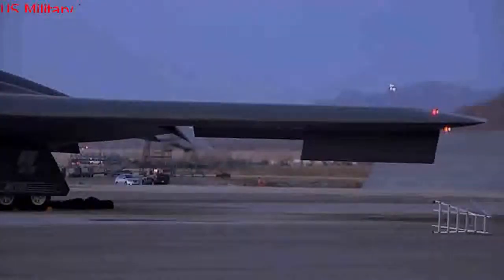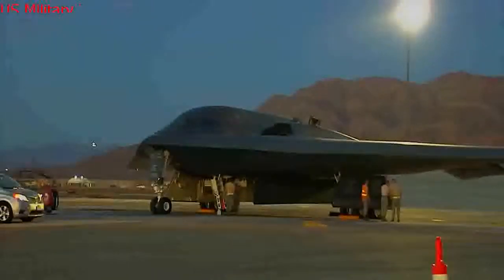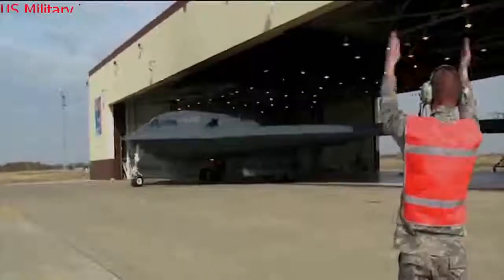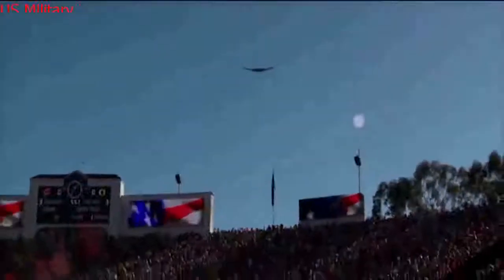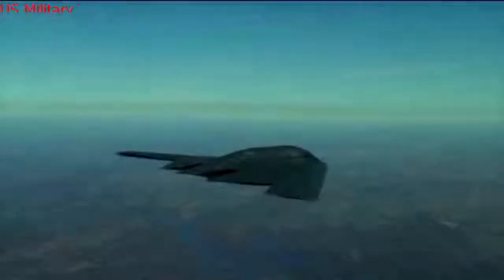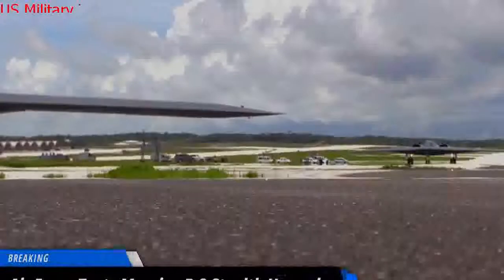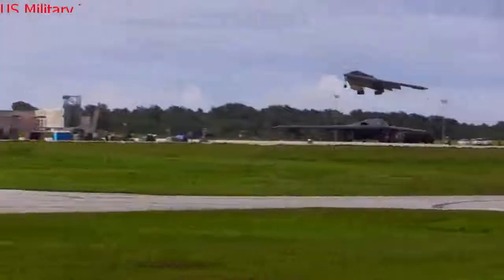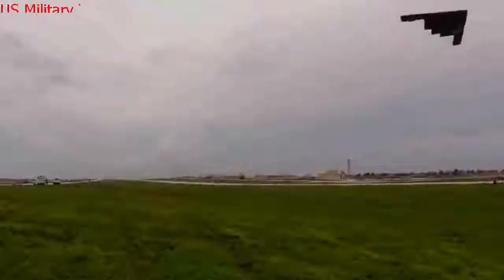Air Force Tests Massive B-2 Stealth Bomber Upgrade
The Air Force is now testing new, high-tech sensors, software, electronics and other enemy radar-evading upgrades for its B-2 stealth bomber to preserve its stealth advantages and enable the aircraft to operate more effectively against increasingly capable modern air defenses.

The massive upgrade, designed to improve what’s called the bomber’s Defensive Management System, is described by Air Force developers as “the most extensive modification effort that the B-2 has attempted.”

The Defensive Management System is a technology designed to help the B-2 recognize and elude enemy air defenses, using various antennas, receivers and display processors to detect signals or “signatures” emitting from ground-based anti-aircraft weapons, Air Force Spokesman Capt. Michael Hertzog said in a written statement several months ago.

The modernized system, called a B-2 “DMS-M” unit, consists of a replacement of legacy DMS subsystems so that the aircraft can be effective against the newest and most lethal enemy air defenses.

“This system picks up where mission planning ends by integrating a suite of antennas, receivers, and displays that provide real-time situational awareness to aircrew.  The DMS-Modernization program addresses shortcomings within the current DMS system,” Hertzog added.

Upgrades consist of improved antennas with advanced digital electronic support measures, or ESMs along with software components designed to integrate new technologies with existing B-2 avionics, according to an Operational Test & Evaluation report from the Office of the Secretary of Defense.